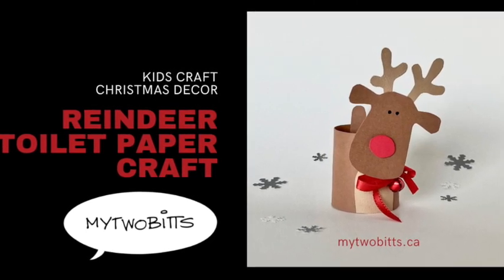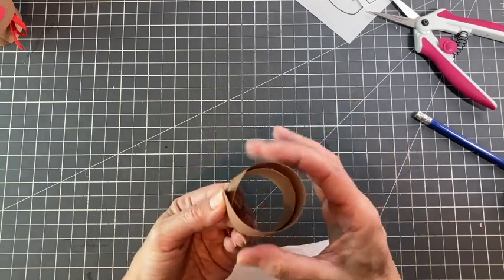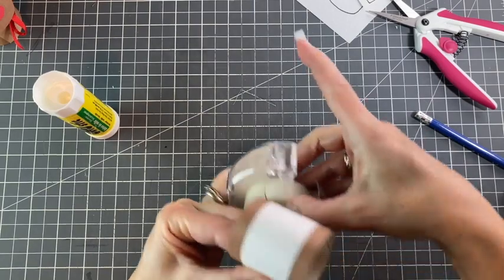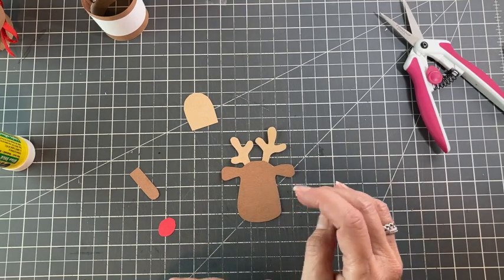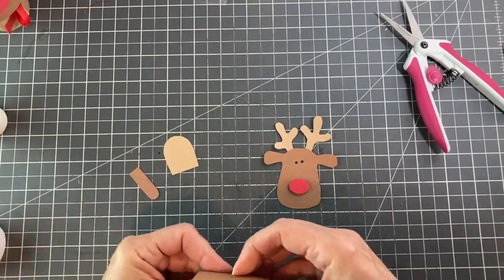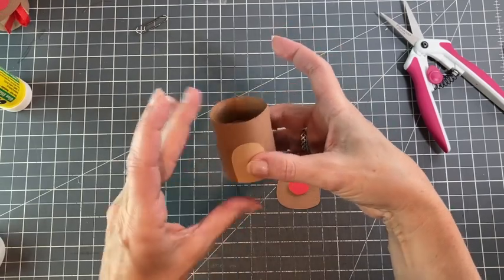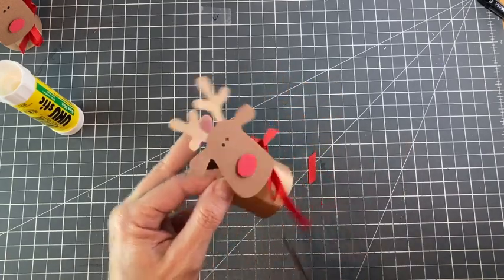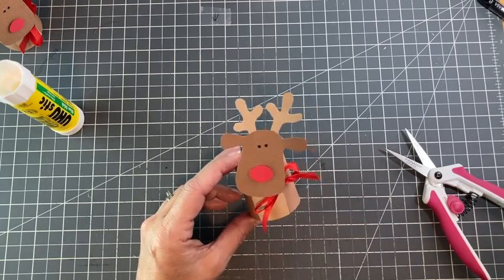Christmas Reindeer toilet paper Kids craft | Kids for crafts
Make this cute paper Rudolph craft and all his reindeer friends for Christmas. Easy to make - just requires some card stock, tp roll, glue and ribbon. A great kids craft!

To make it even easier, you can download the free kids craft PDF template and materials here
(copy and paste the above in the URL bar)

Check out my website for more kids crafts, templates, and party ideas, and take a look at my pinterest and instagram accounts to keep up-to-date with my artwork and new projects!